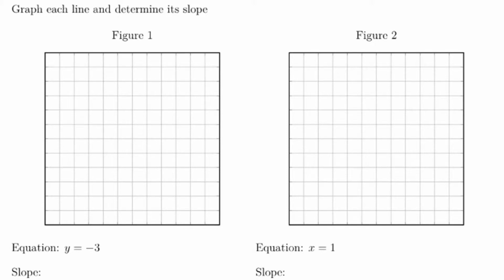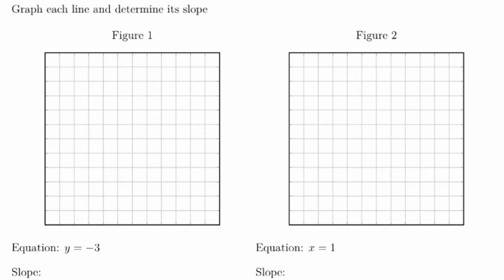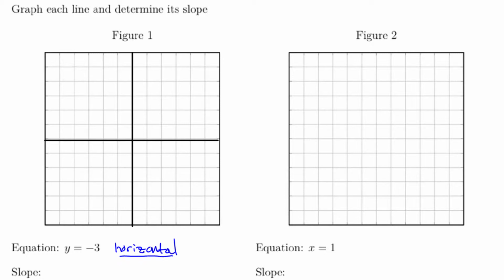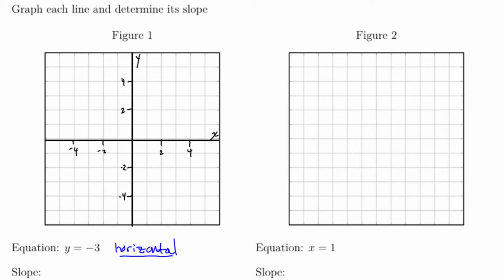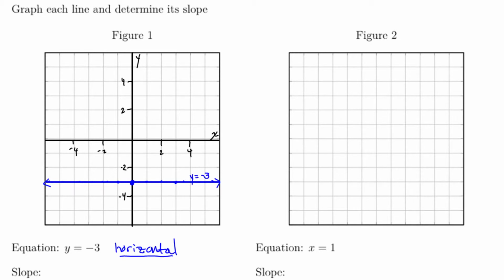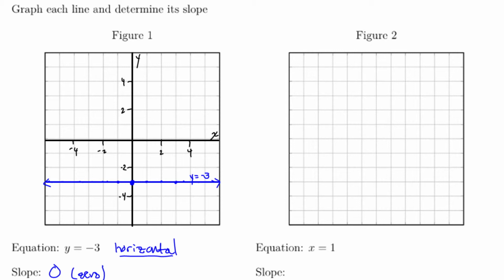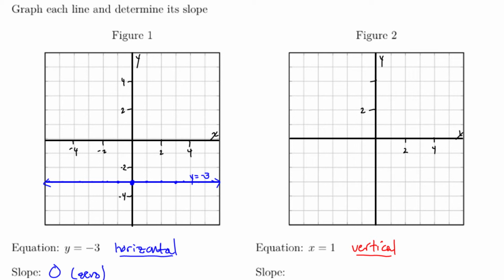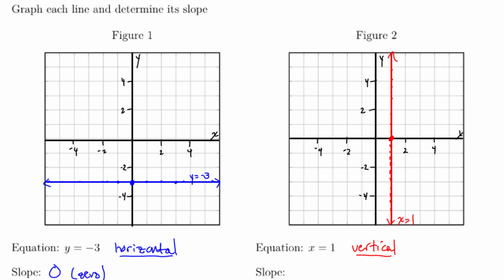MTH 60 (§3.8, v3) Graph Horizontal and Vertical Lines - Your Turn